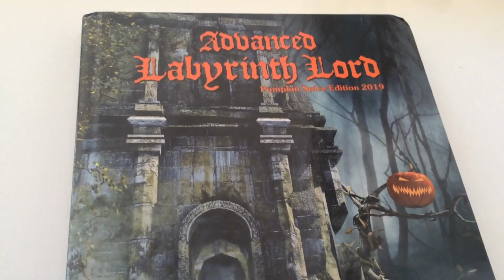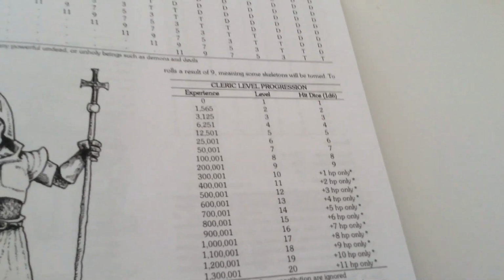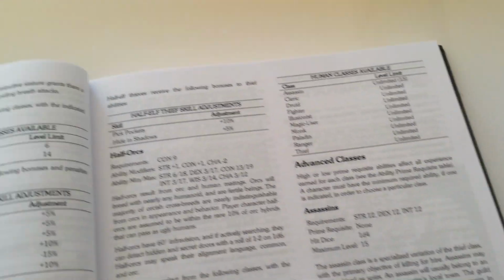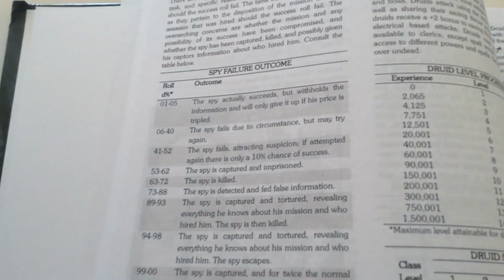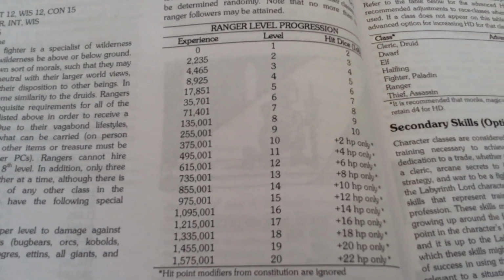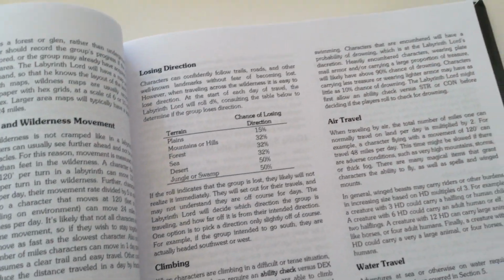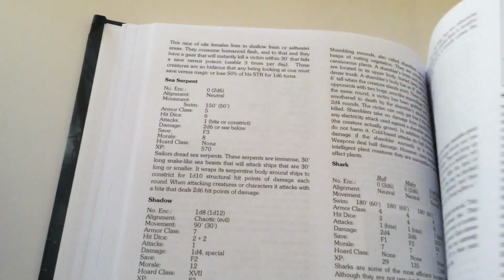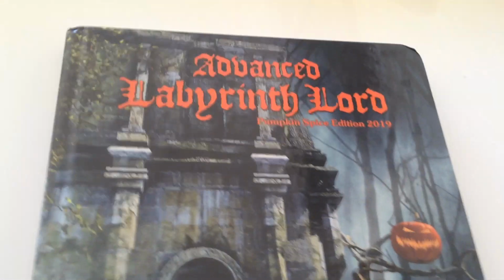Advanced Labyrinth Lord (Pumpkin Spice Edition 2019)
By Daniel Proctor
published by Goblinoid Games

This can be used as a substitute for (1st ed) AD&D. It does not include the Bard or Psionics. But unlike OSRIC, it does include the Monk.